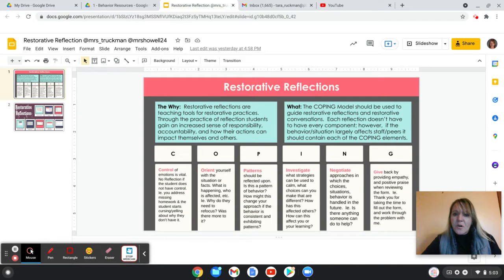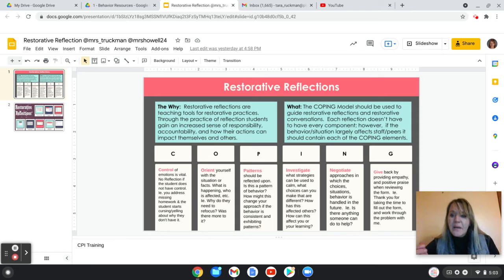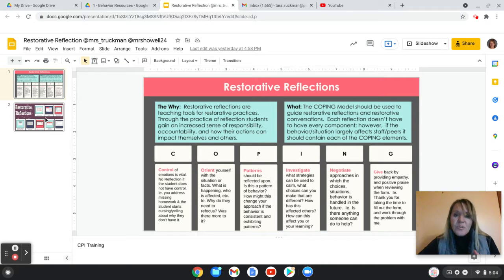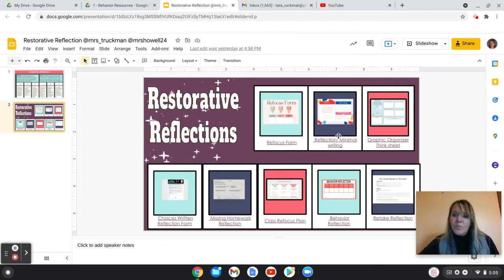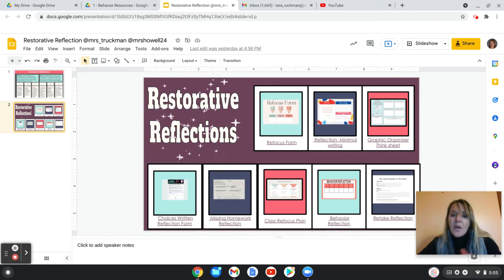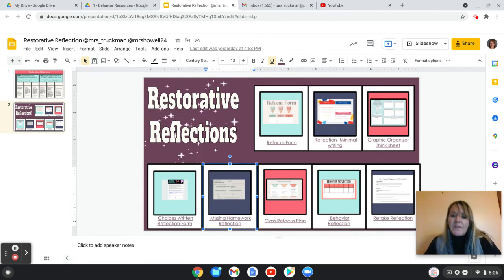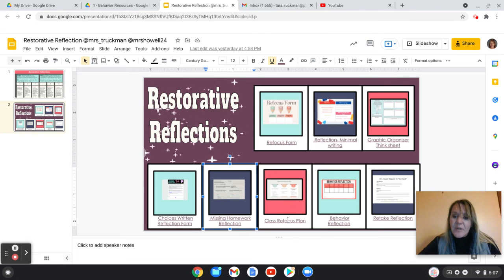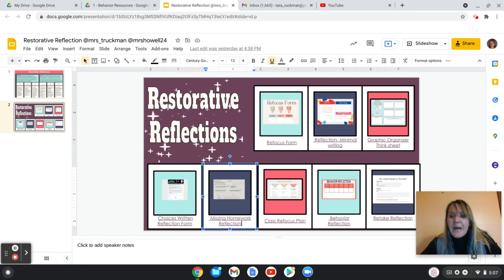Restorative Reflections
Restorative Reflections for Restorative Practices